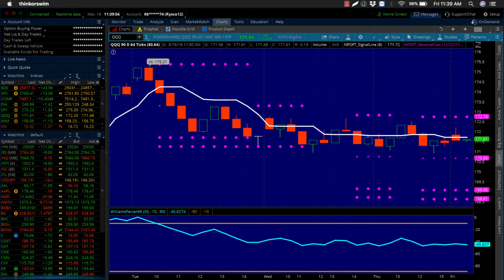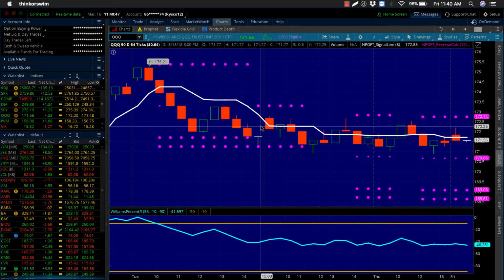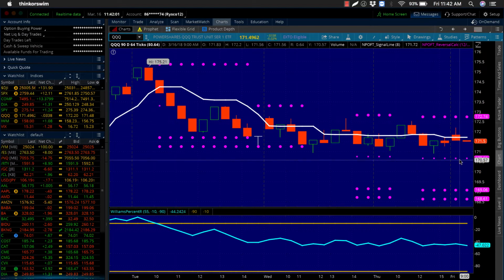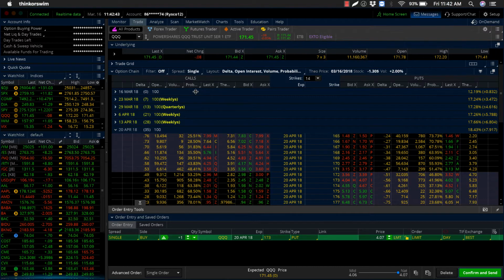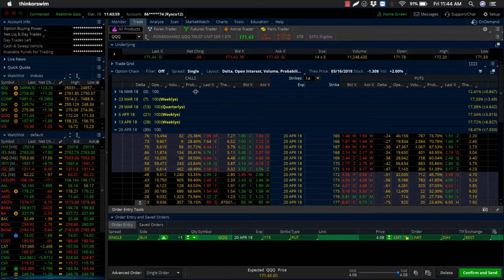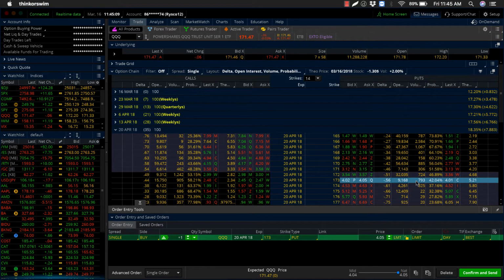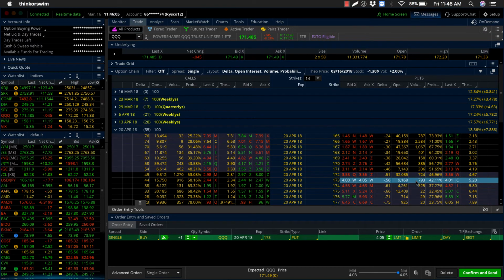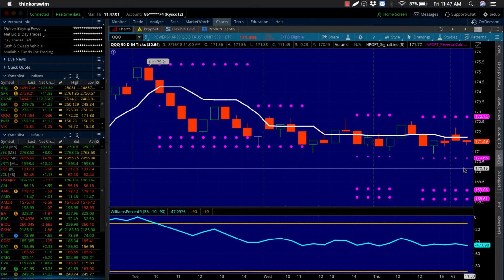NetPicks Options Trade Of The Week - QQQ - Nasdaq ETF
Our Options Trade Of The Week for week ending Mar 16 2018 is buying a long call on QQQ.  See how this trade is setting up. NetPicks Services are offered for educational and informational purposes only and should NOT be construed as a securities-related offer or solicitation or be relied upon as personalized investment advice. We are not financial advisors and cannot give personalized advice. There is a risk of loss in all trading, and you may lose some or all of your original investment. Results presented are not typical.